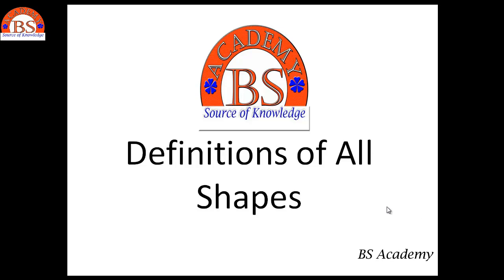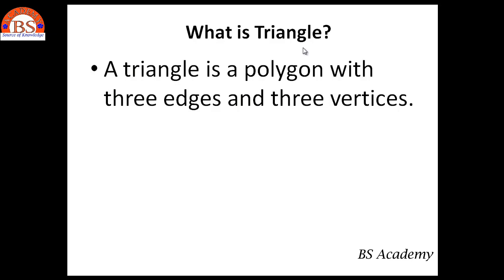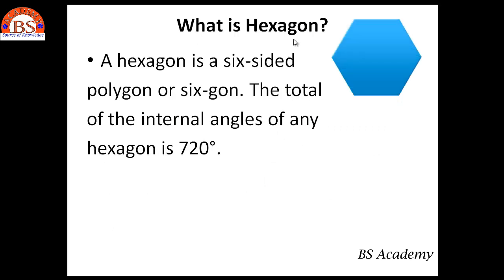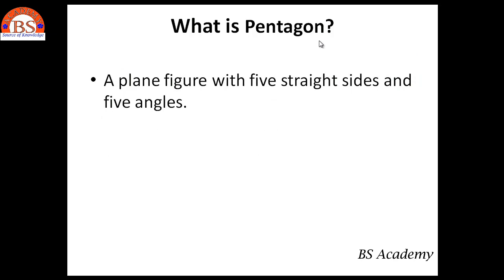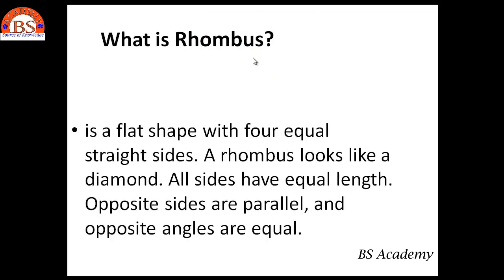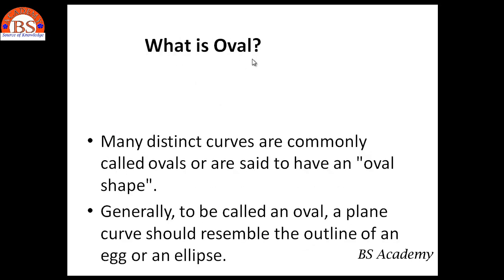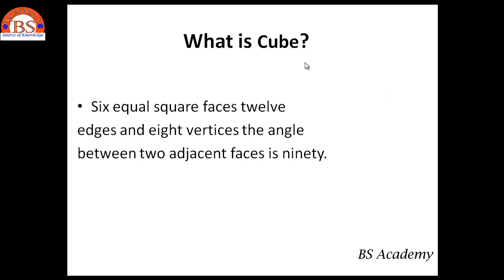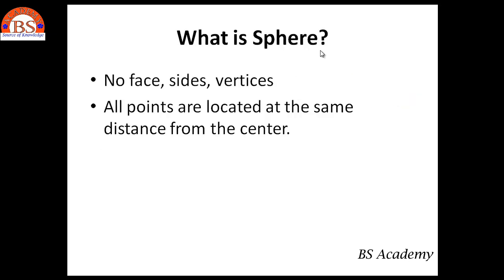Definitions of all mathematical Shapes | math definitions | True Academy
TrueAcademy: We have thanks to you all those are really encouraged and supported to move a step forward. The intention of this Channel is to share information such as Education, tips, tricks and how to.
Cone: A circular base with a curved surface connecting the base to the apex
Sphere: No face, sides, vertices. All points are located at the same distance from the center.
Cube: Six equal square faces twelve edges and eight vertices the angle between two adjacent faces is ninety.
Oval: Many distinct curves are commonly called ovals or are said to have an "oval shape". Generally, to be called an oval, a plane curve should resemble the outline of an egg or an ellipse.
Rhombus: is a flat shape with four equal straight sides. A rhombus looks like a diamond. All sides have equal length. Opposite sides are parallel, and opposite angles are equal.
Square: A plane figure with four equal straight sides and four right angles. every angle is a right angle (90°) means "right angle" show equal sides.
Pentagon: A plane figure with five straight sides and five angles.
Hexagon: A hexagon is a six-sided polygon or six-gon. The total
of the internal angles of any hexagon is 720°.
Octagon: An octagon (eight angles) is an eight-sided polygon        or eight-gon.
Triangle: A triangle is a polygon with three edges and three vertices.
Rectangle: A rectangle is a four-sided flat     shape where every angle is a right angle (90°). means "right angle" and show equal sides.
If you have required any more information or have any suggestions regarding VIDEOS,!

Regards:-
True Academy